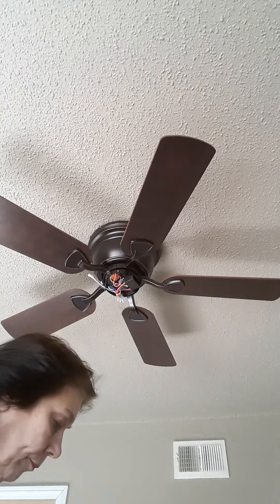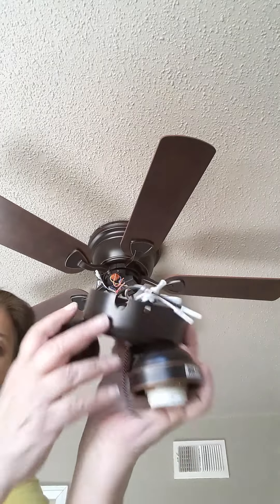Step 12/16 -Fan light kit wiring. Ceiling Fan hassles & tricks for one-person installation.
This is one of a total of 16 short videos that show step-by-step how one person can install a flush-mounted ceiling fan with a light kit. Each progressive step parallels the installation directions for a Harbor Breeze 42" flush-mounted ceiling fan including the light kit, cover, and wiring. Some demonstrations include using a magnet to hold screws on a screwdriver and applying a bungee cord to hold a suspended heavy light kit. These demonstrations are part of the total phases for an interior design project of turning a once spare bedroom, that was demolished from a bad plumbing disaster, into a soon-to-be new design studio. Painting a popcorn ceiling, Making horribly installed woodwork and trim around windows and doors look good, Installing cherrywood flooring, and various carpentry and space designing videos are part of the series. Enjoy!